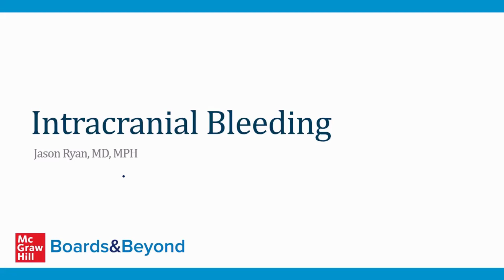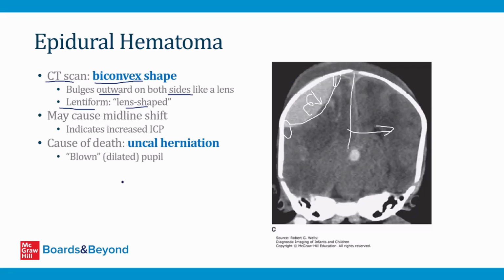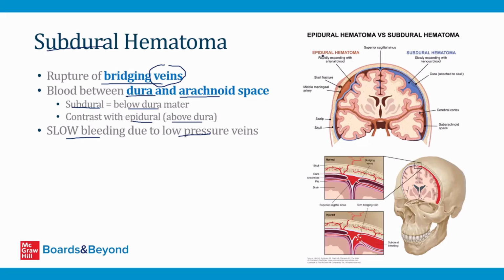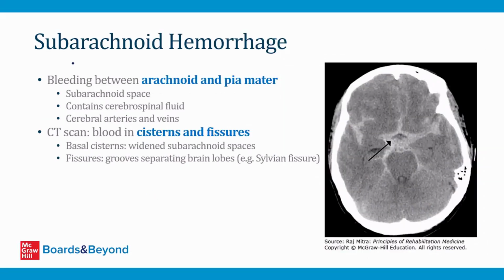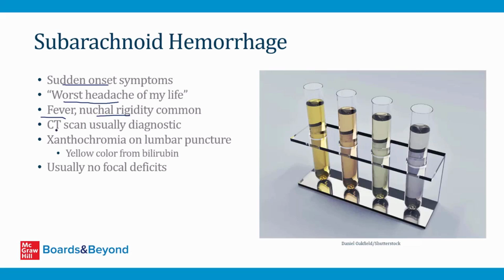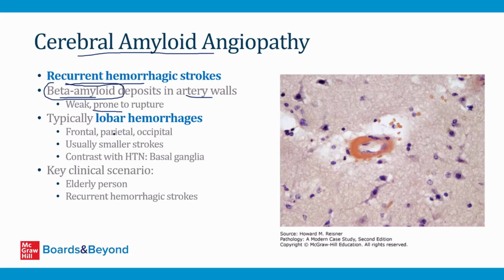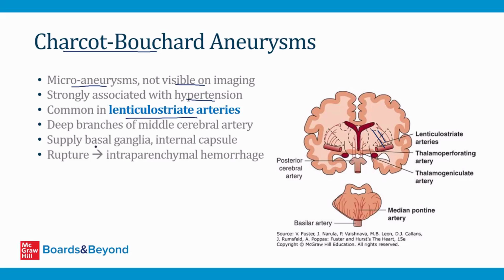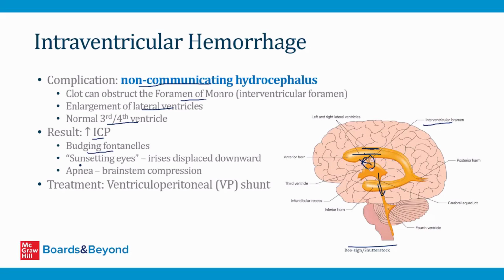Neuro 3.4 Intracranial Bleeding (2025)